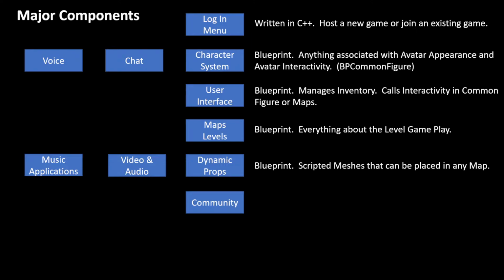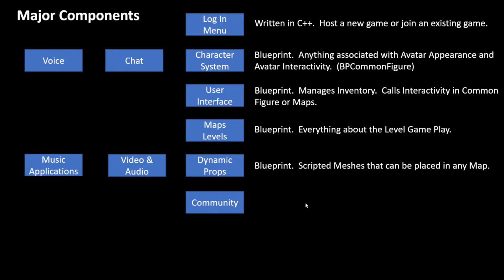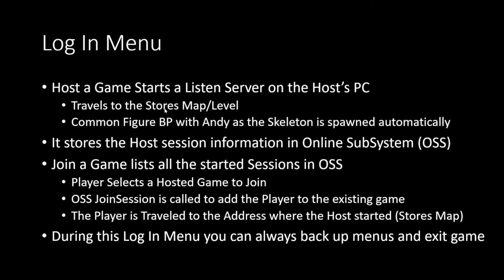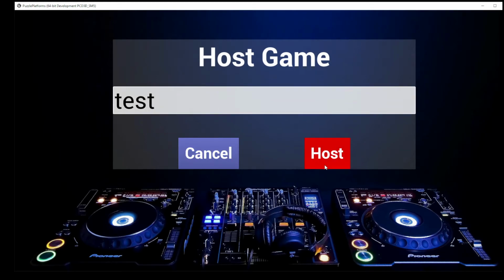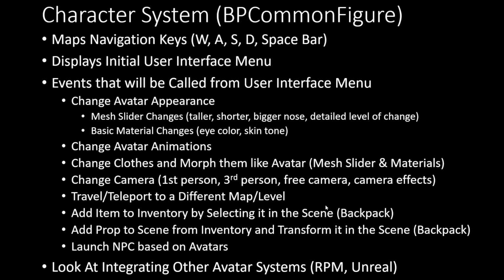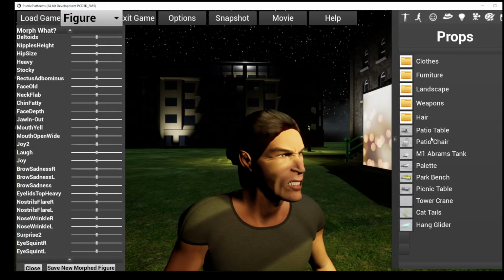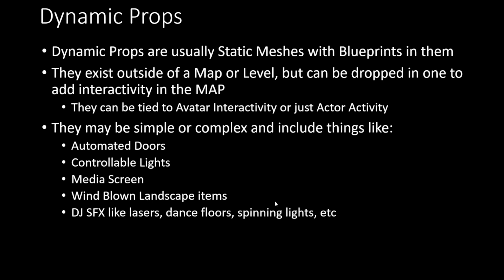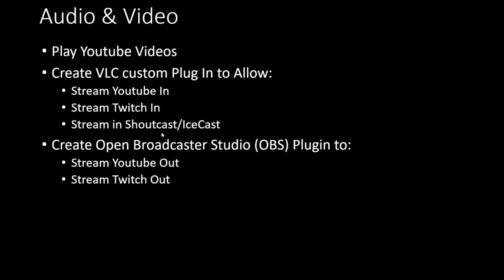MOOS Basic Architecture